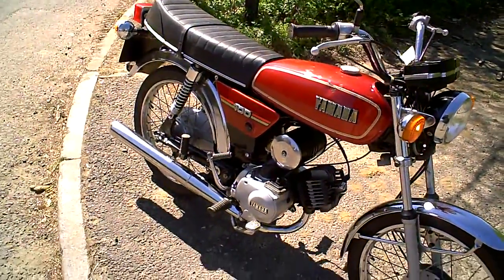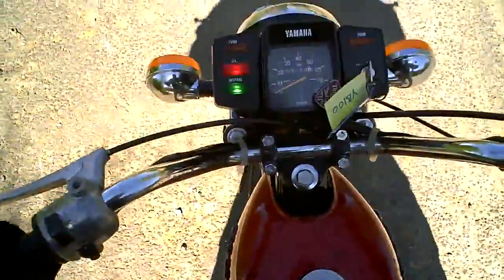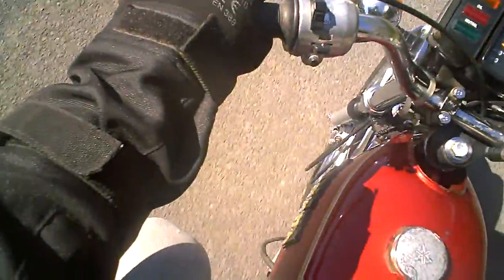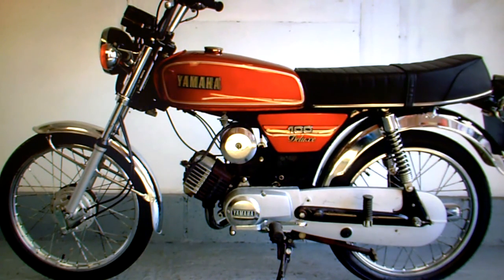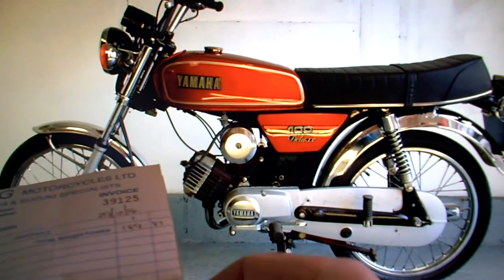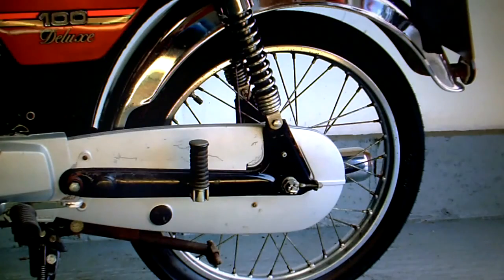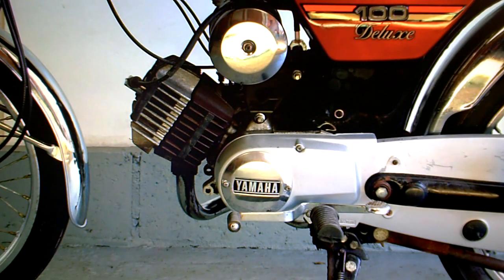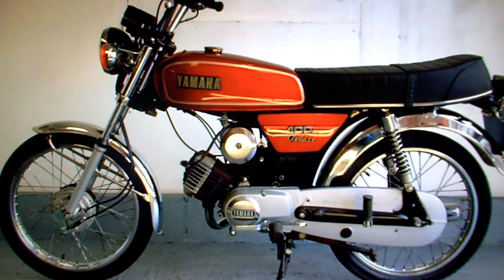Yamaha YB100 (2UO) 1984 2K Vintage Motorcycle (low cost delivery options:¬)